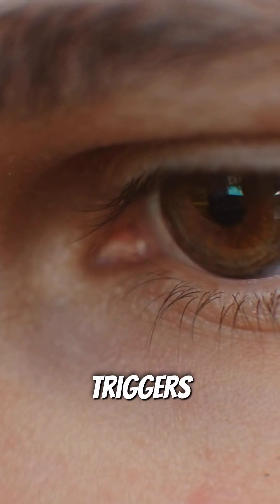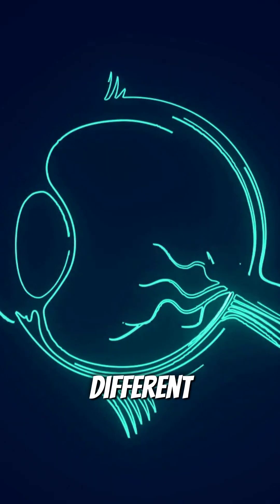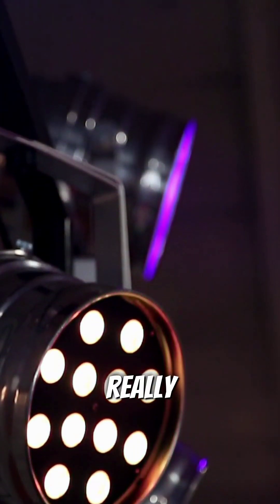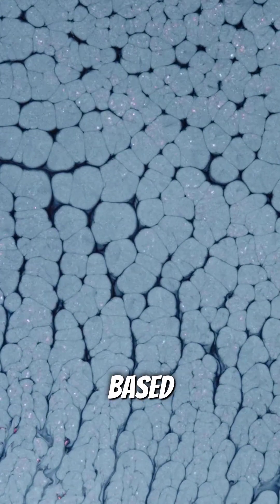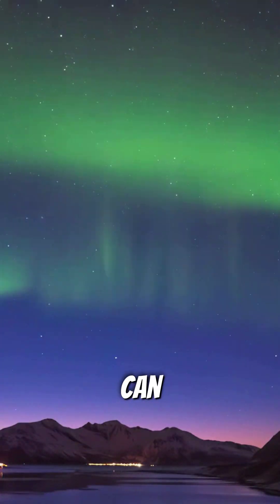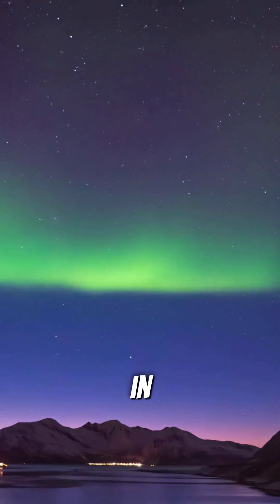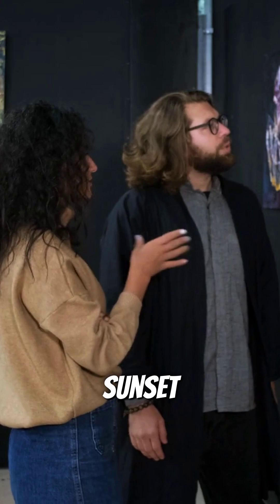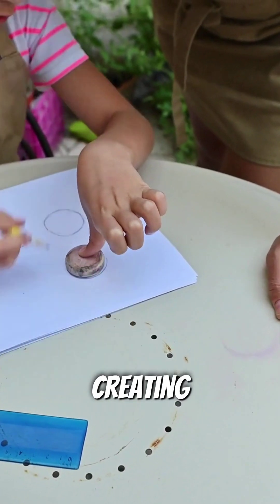Uncovering the Mystery of Color Perception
What if the colors you see aren’t the same as everyone else? Our brains interpret color in ways we don’t fully understand, leading to one of the biggest mysteries in perception. How does it really work? Watch to find out!